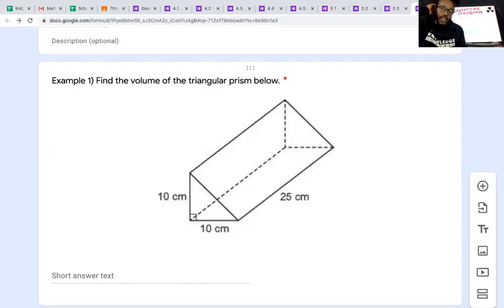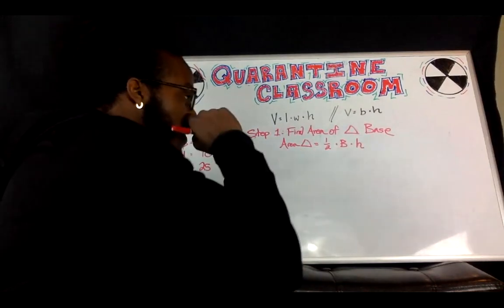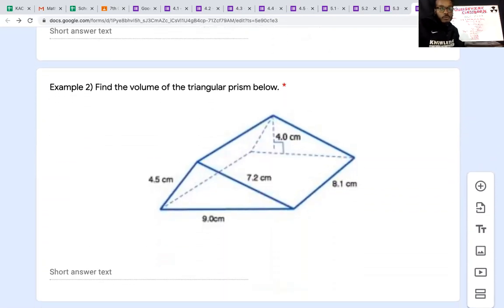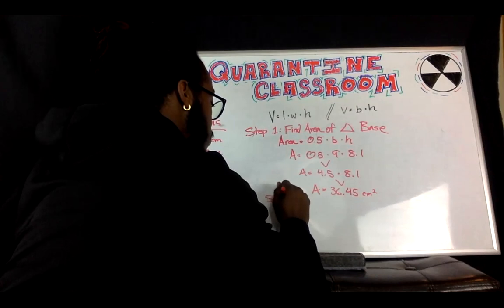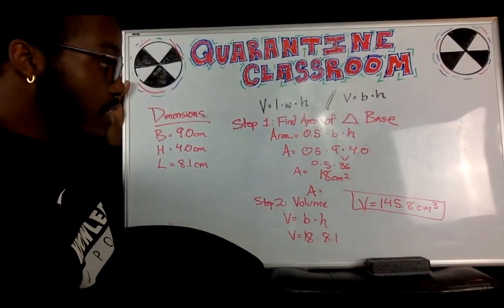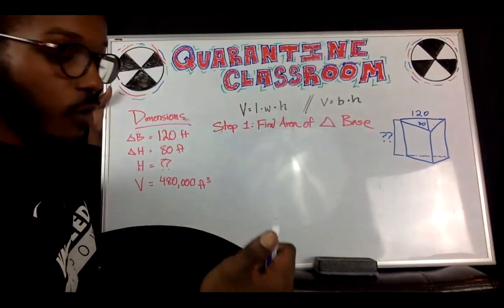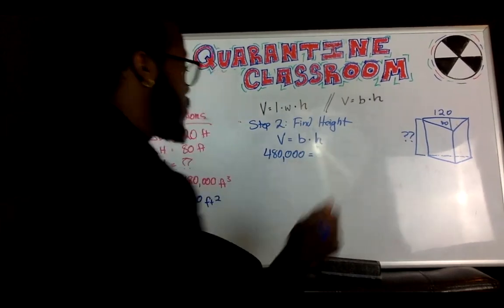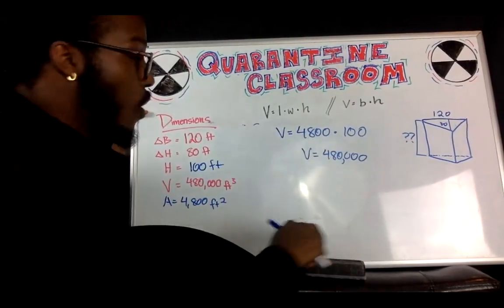5 4 Thursday, 04:23 | Volume of Triangular Prisms